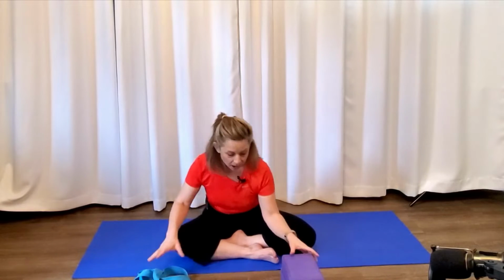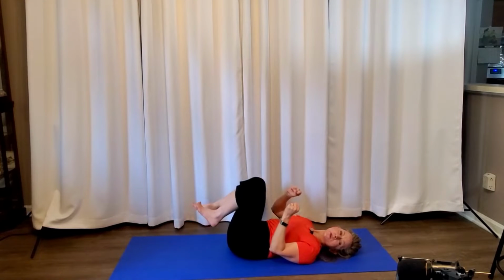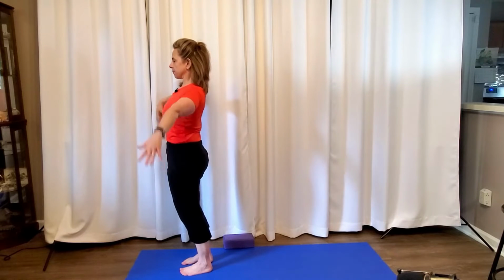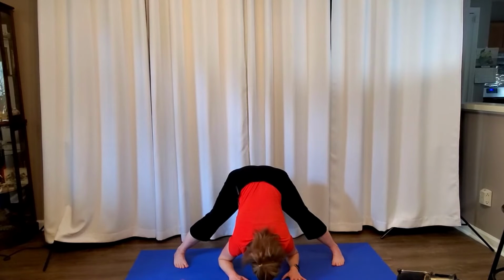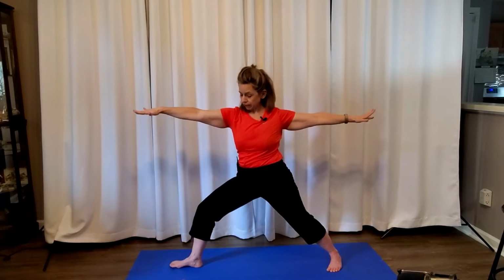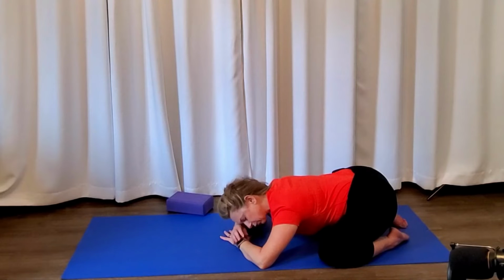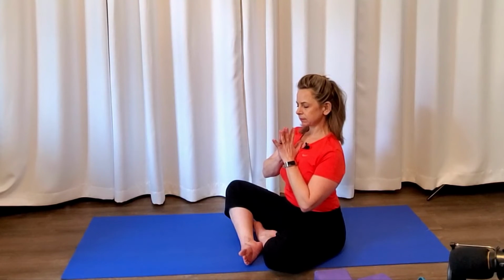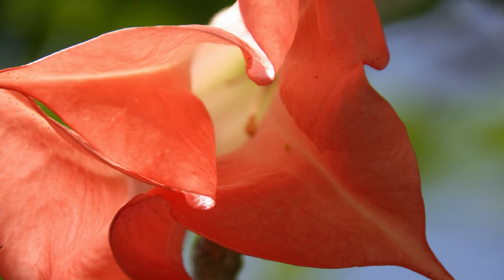Yoga To Thaw The Emotional Response-1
Learn to Open the Heart Chakra with a Fiery Practice to wake up the Nervous System and recruit the Vagus Nerve to regulate emotion.  40 minute practice with twists and supported bridge.  Powerful Meditation guide to move out of being overwhelmed and back into the world.  Great for coping with the disasters and trauma we are facing.  Find the Source, connect to your Spirit.